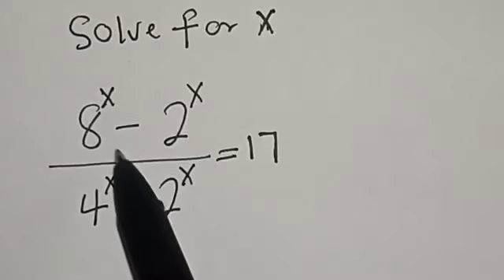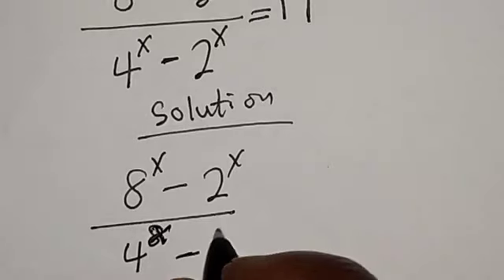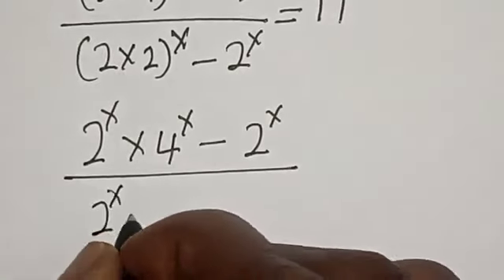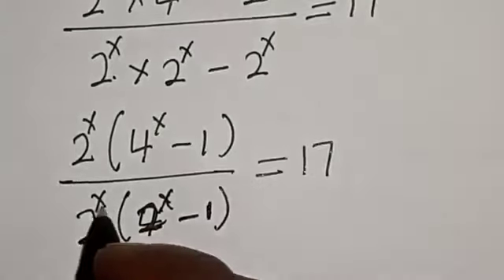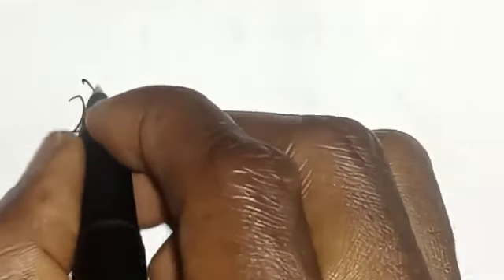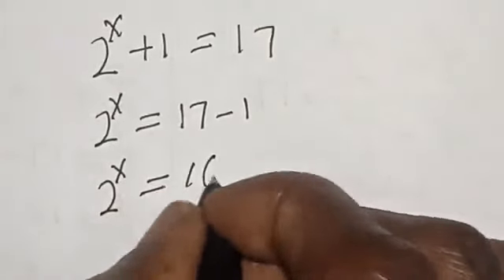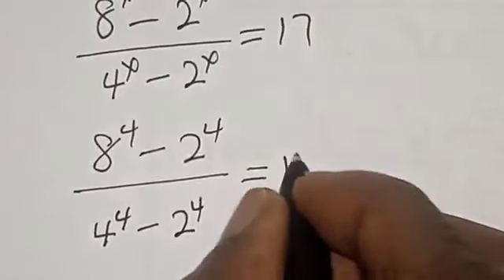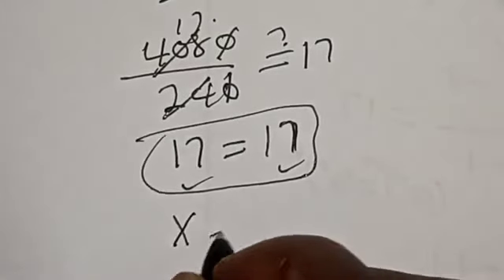Solving A Nice Math Problem 8^x -2^x/ 4^x -2^x=17 | Math Olympiad